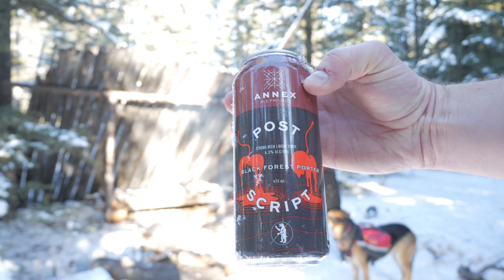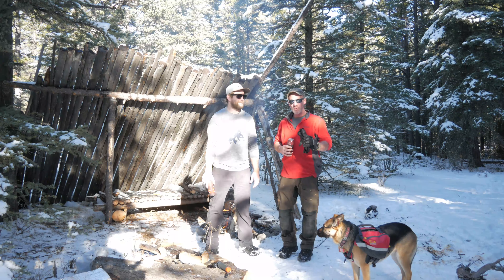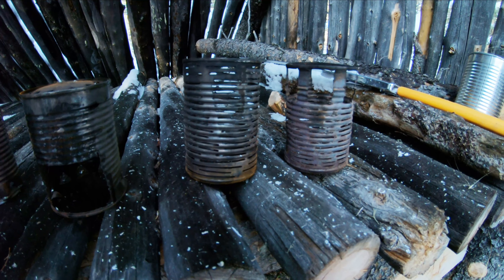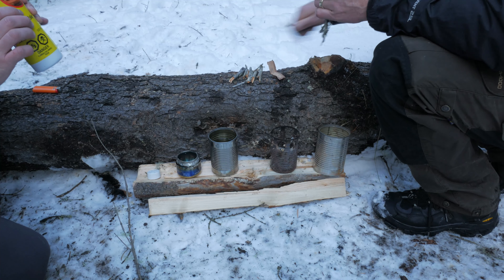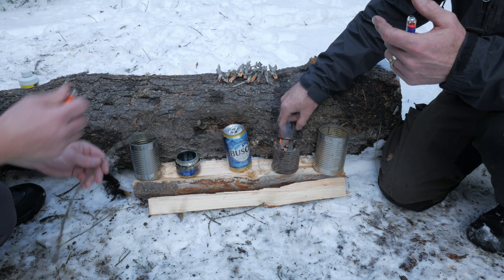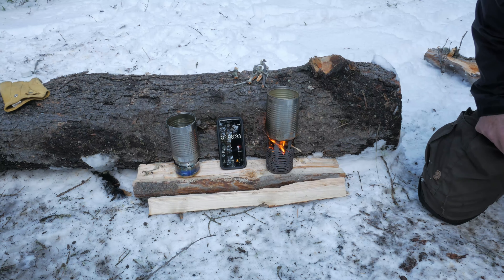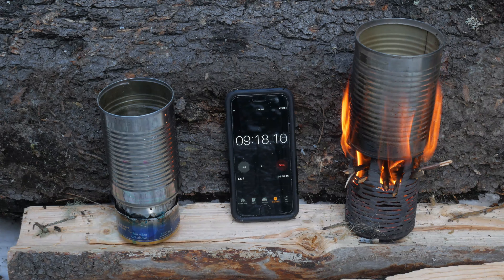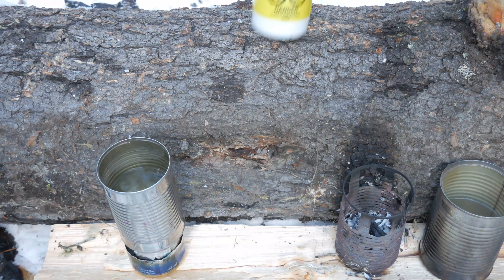Buschcraft Bros // Can Stove Challenge: Beer Can Stove vs. Stick Stove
We test a couple of inexpensive, home made can stoves.